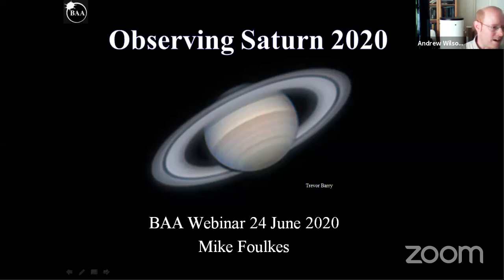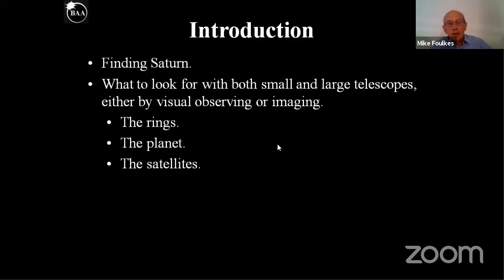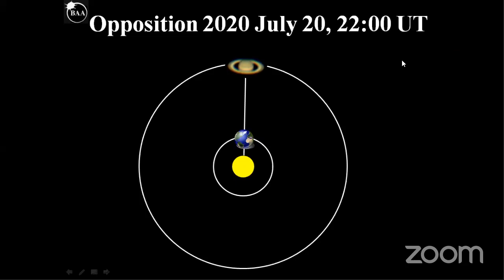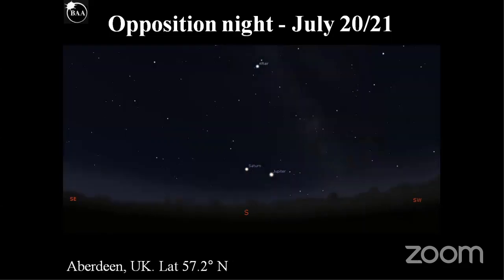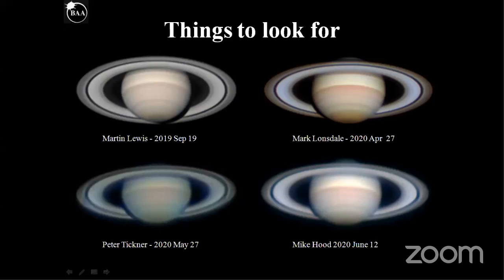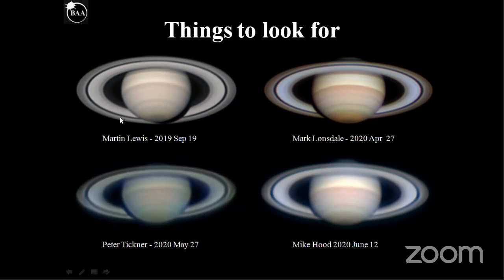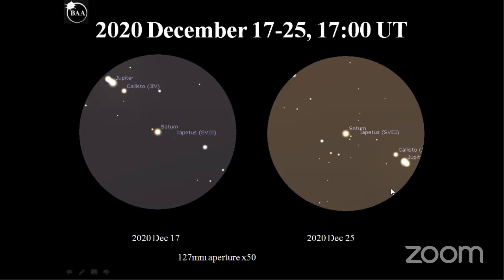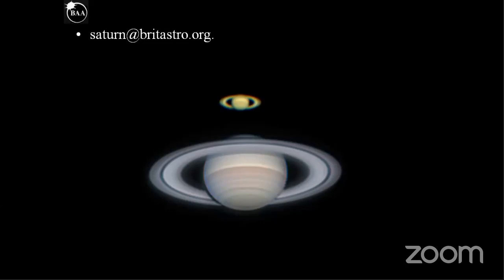BAA Weekly Webinar - Observing Saturn in 2020